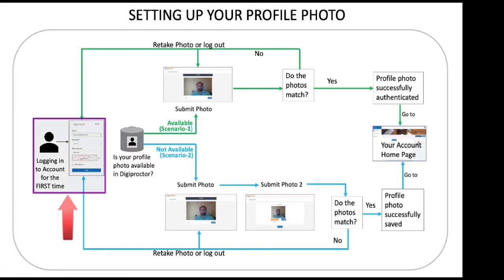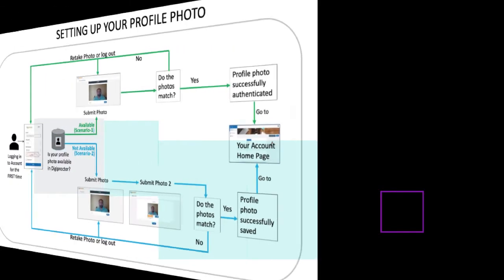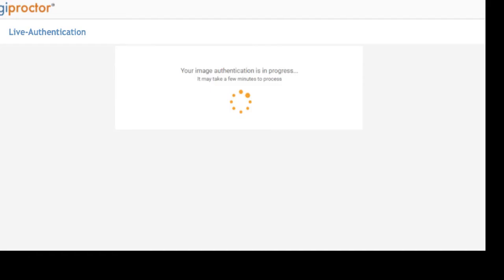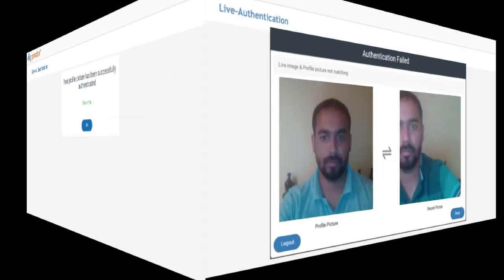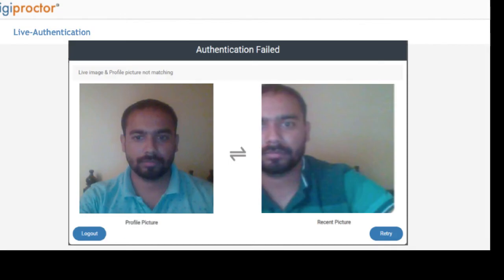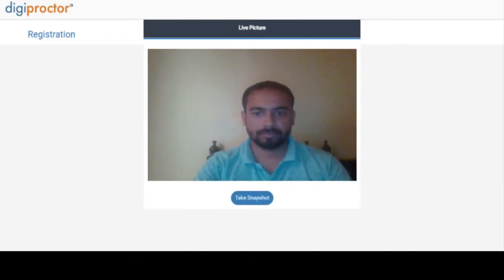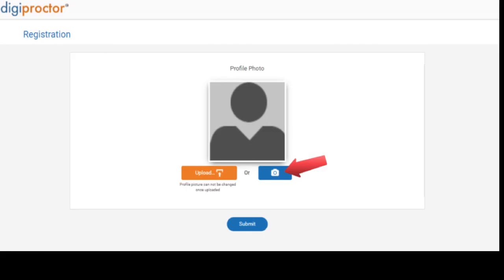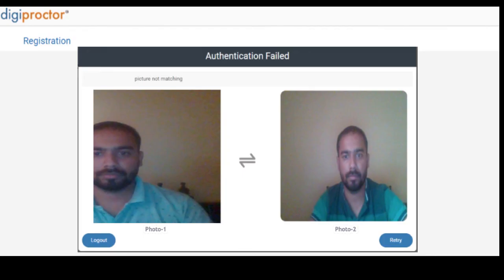How to set up Profile Photo in DigiProctor accounts? (Part-3)